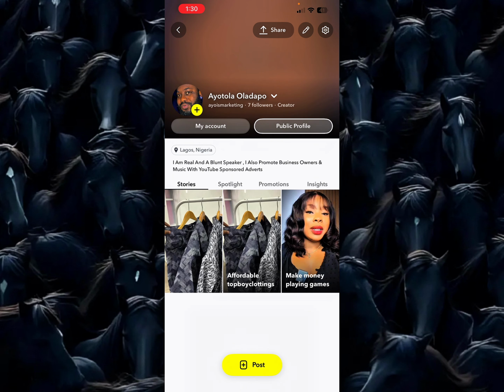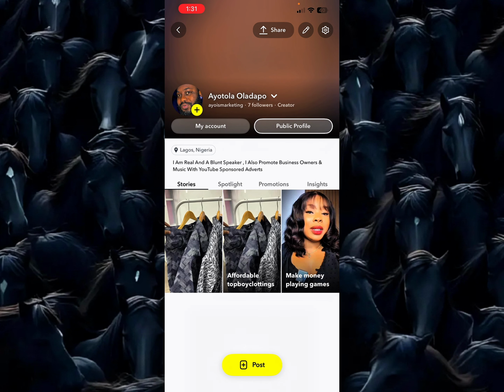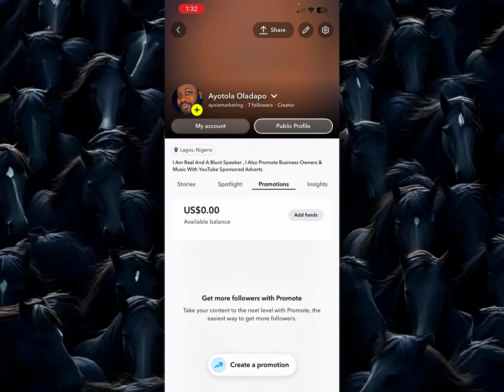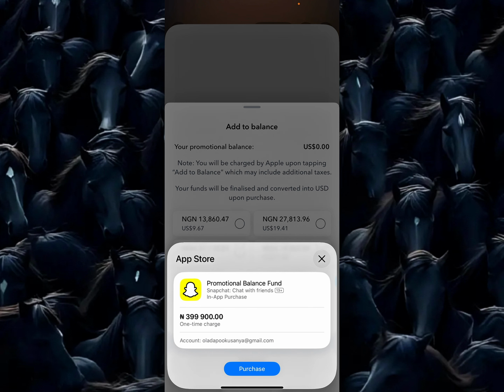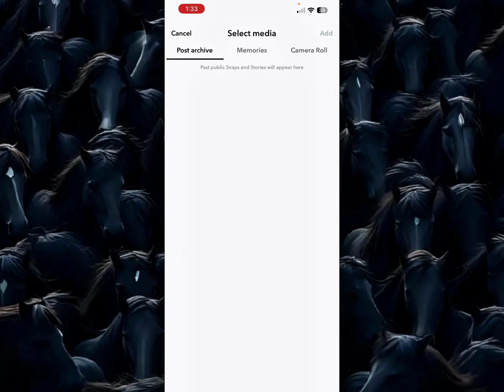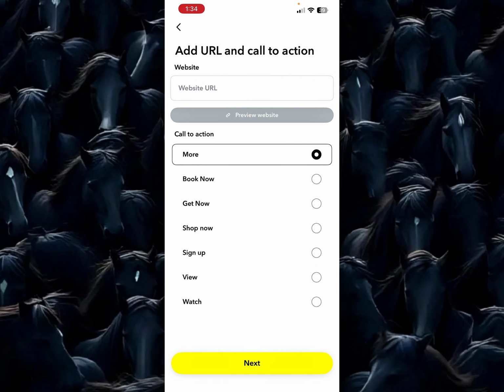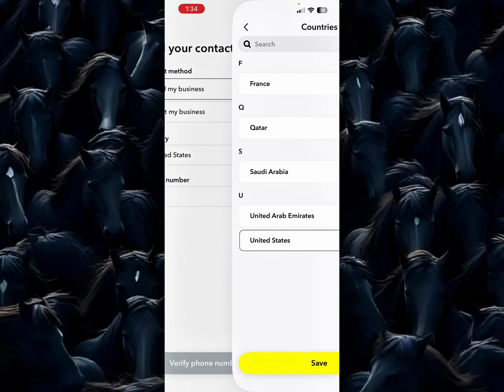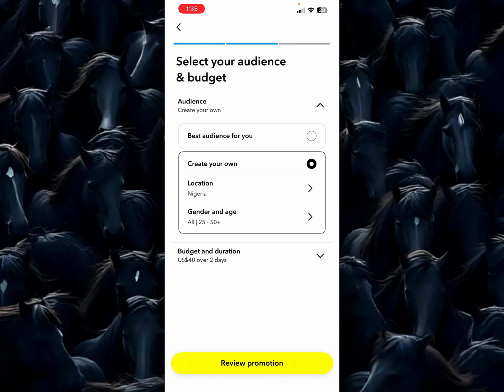How To Run Ads On Snapchat 2026 - Snapchat Ads Tutorial 2026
How To Run Ads On Snapchat , How To Run Snapchat Ads In Nigeria , Snapchat Ads Tutorial For beginners , How To Use Snapchat Ads , How To Use Snapchat Ads Manager , How To Post Ads On Snapchat .

In this video am going to show you the best tutorial showing you a simple secret on best Snapchat ads course , Snapchat ads for beginners , Snapchat ads account setup, this is the best Snapchat ads full course you will ever watch.